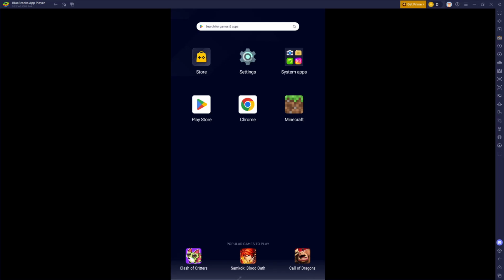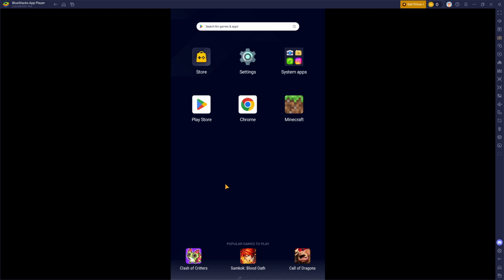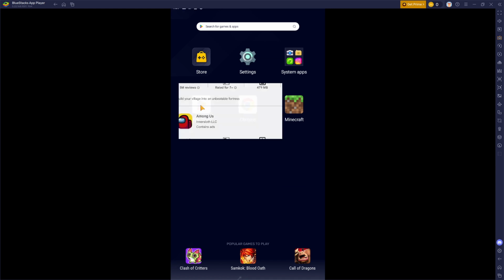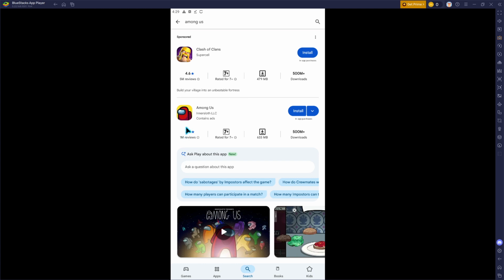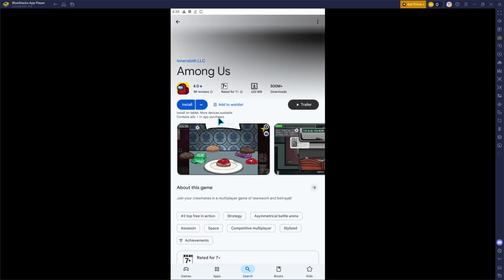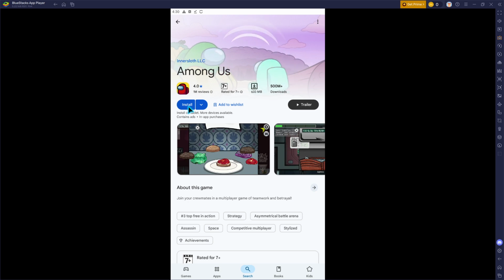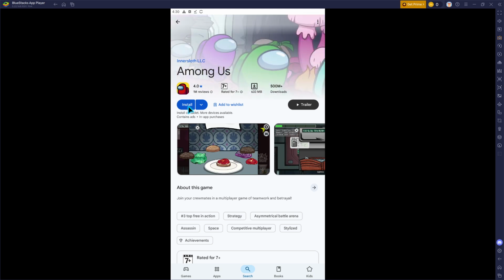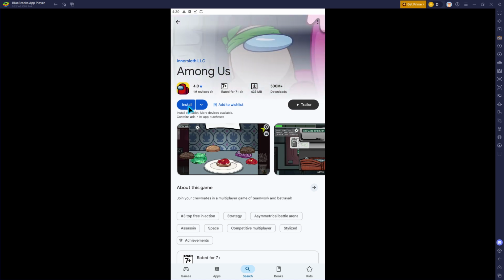How To Get Among Us On Bluestacks [2026 Guide]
How To Get Among Us On Bluestacks

In today's video, we cover How To Get Among Us On BlueStacks, Install Among Us On BlueStacks Tutorial, Play Among Us On PC Using BlueStacks, Download Among Us In BlueStacks 5, BlueStacks Among Us Setup Guide, BlueStacks For Beginners, Android Emulator Game Installation Tutorial, Among Us Mobile On PC Guide, BlueStacks Gaming Tutorial, Install Mobile Games On BlueStacks, Among Us Keyboard Controls BlueStacks, Emulator Setup For Among Us, BlueStacks Tutorial 2026, Play Android Games On PC